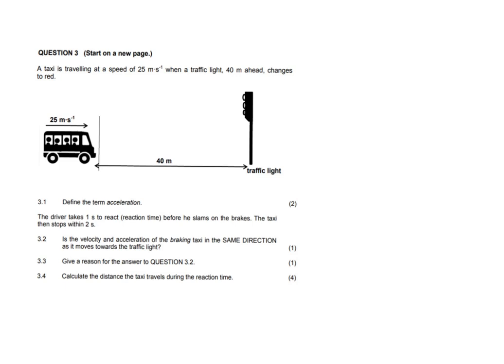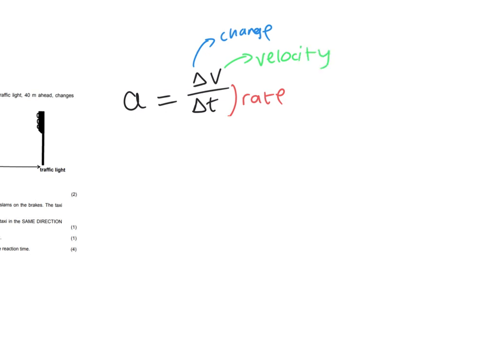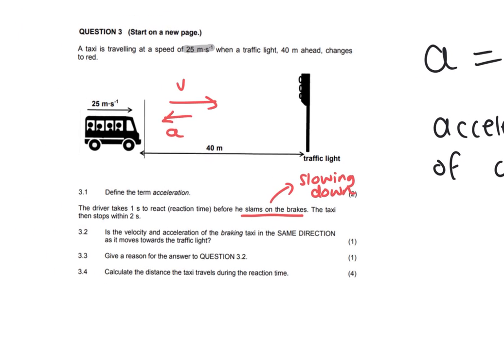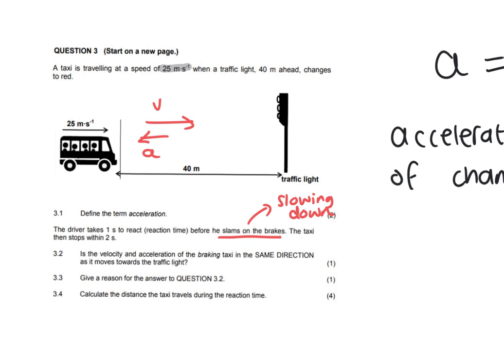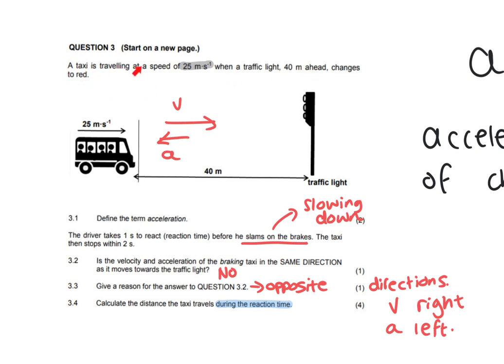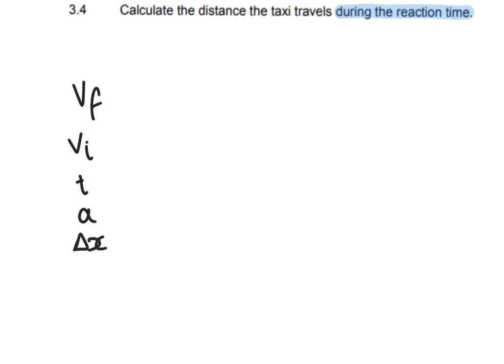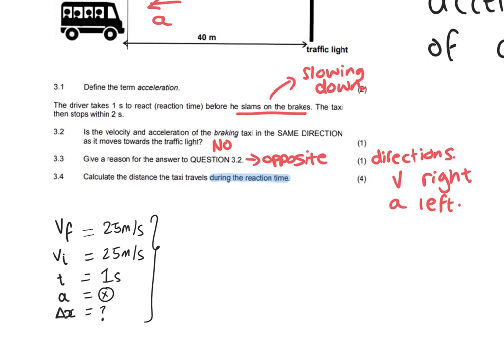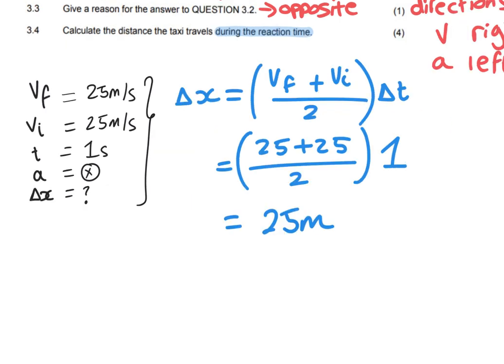Q3 Solution - Gr10 Equations of Motion Quiz